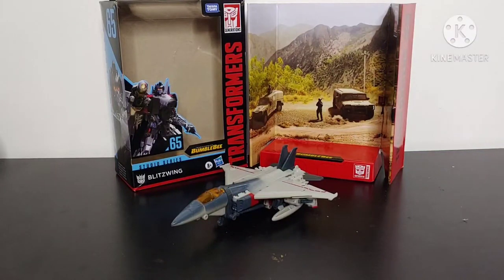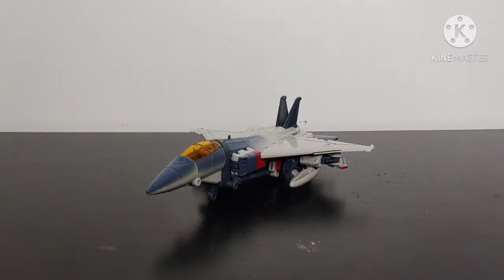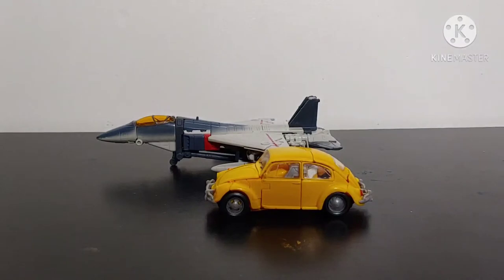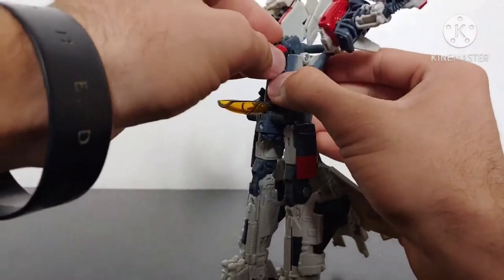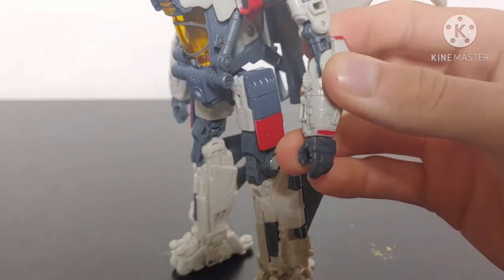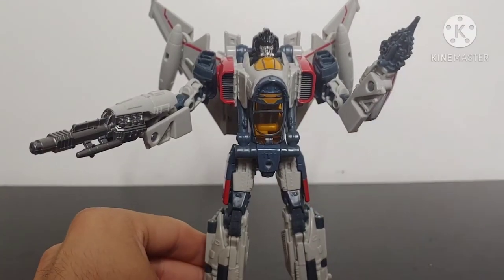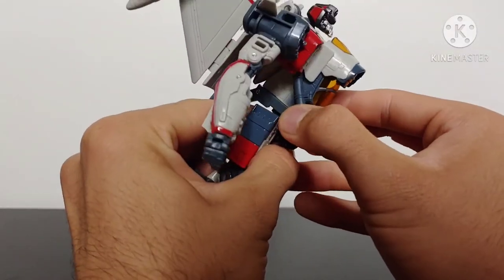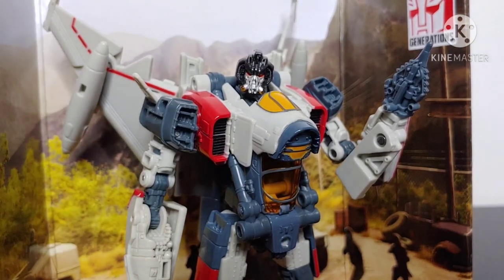Transformers Studio Series Voyager class Blitzwing video review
I was so excited for when Hasbro said they where making a Blitzwing figure based on the Bumblebee movie design. So the only question left now is DID YOU THINK YOU COULD HIDE???